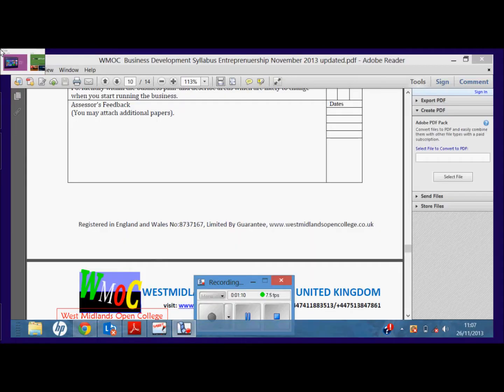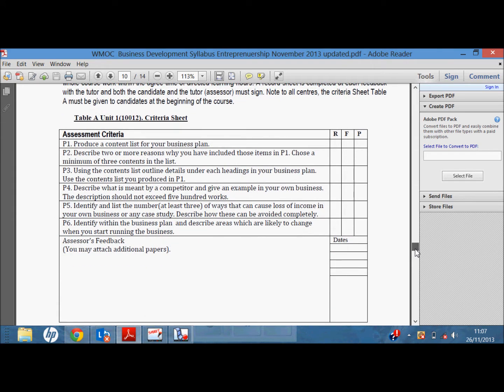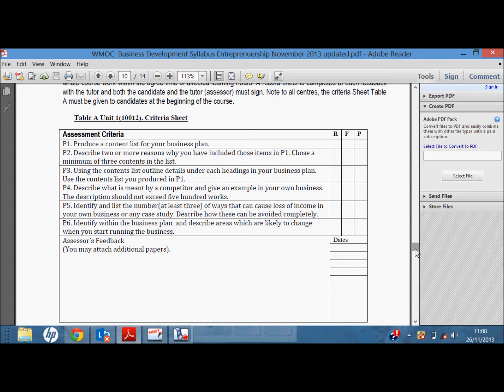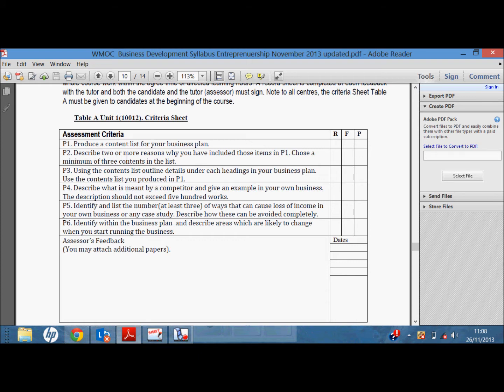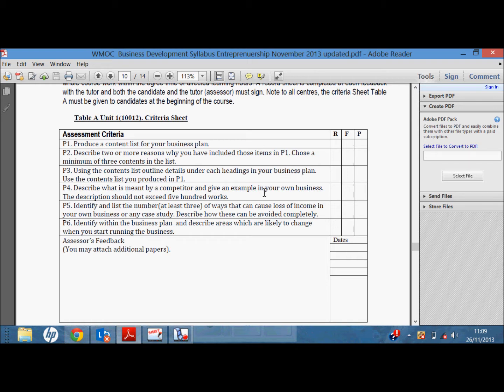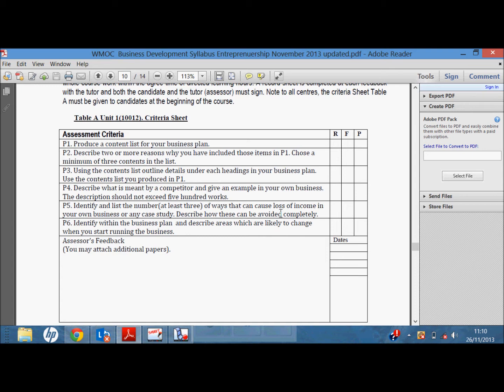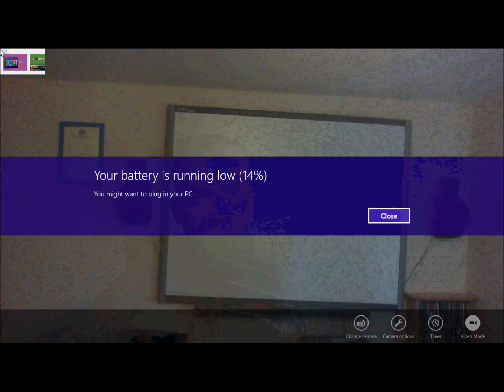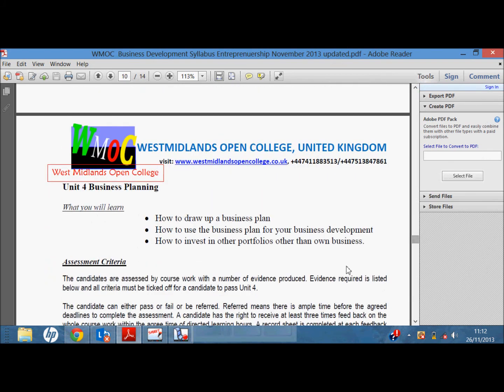Unit 4 Business Planning Part 1